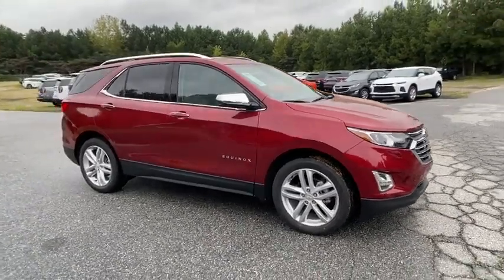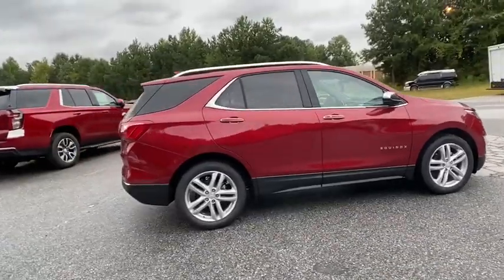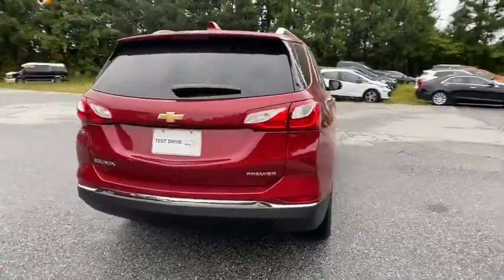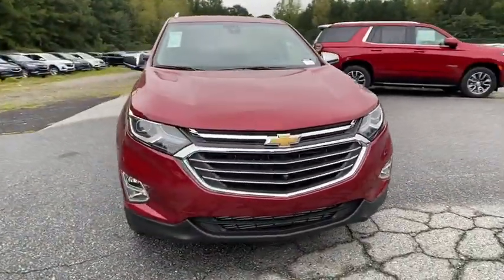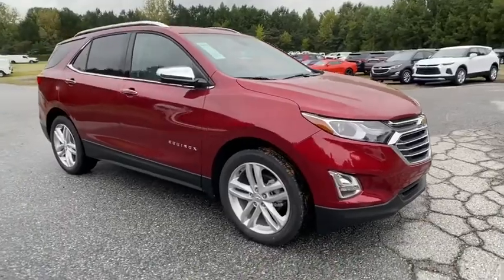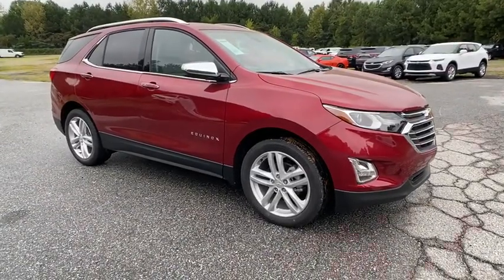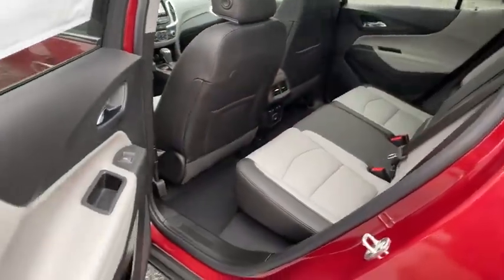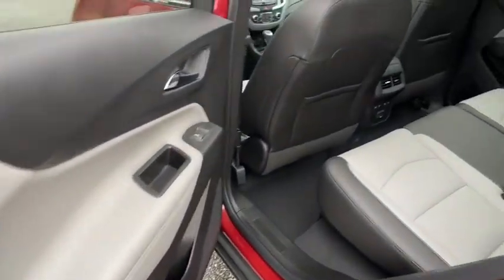2020 Chevrolet Equinox Atlanta, Sandy Springs, Brookhaven, Norcross, Chamblee, GA EQ0122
Cajun Red Tintcoat New 2020 Chevrolet Equinox available in Atlanta, Georgia at Jim Ellis Chevrolet of Atlanta. Servicing the Sandy Springs, Brookhaven, Norcross, Chamblee, GA area.

Jim Ellis Chevrolet is honored to offer this superb 2020 Chevrolet Equinox Premier in Cajun Red Tintcoat Beautifully equipped with Confidence & Convenience II Package Driver Confidence III Package (Adaptive Cruise Control - Camera HD Surround Vision and Safety Alert Seat) Driver Convenience II Package (8-Way Power Front Passenger Seat Adjuster Heated Rear Seats Heated Steering Wheel Ventilated Driver Seat and Ventilated Front Passenger Seat) Infotainment II Package (Bose Premium 7-Speaker Audio System Feature HD Radio Radio: Chevrolet Infotainment 3 Premium System and SiriusXM Radio) Preferred Equipment Group 1LZ 18 Aluminum Wheels 2 Rear USB Charging-Only Ports 2 USB Data Ports 2 USB Data Ports w/SD Card Reader 2-Way Power Driver Lumbar Control Seat Adjuster 3.50 Final Drive Axle Ratio 4-Wheel Disc Brakes 6 Speaker Audio System Feature 6 Speakers 8-Way Power Driver Seat Adjuster ABS brakes Air Conditioning AM/FM radio: SiriusXM Apple CarPlay/Android Auto Auto High-beam Headlights Auto-dimming door mirrors Auto-dimming Rear-View mirror Automatic temperature control Bluetooth For Phone Brake assist Bumpers: body-color Compass Cruise Control Delay-off headlights Driver door bin Driver vanity mirror Dual front impact airbags Dual front side impact airbags Electronic Stability Control Emergency communication system: OnStar and Chevrolet connected services capable Four wheel independent suspension Front anti-roll bar Front Bucket Seats Front Center Armrest Front dual zone A/C Front fog lights Front Passenger 4-Way Manual Seat Adjuster Front reading lights Fully automatic headlights Garage door transmitter Heated door mirrors Heated Driver & Front Passenger Seats Heated front seats Illuminated entry Low tire pressure warning Memory seat Occupant sensing airbag Outside temperature display Overhead airbag Overhead console Panic alarm Passenger door bin Passenger vanity mirror Perforated Leather-Appointed Seat Trim Power door mirrors Power driver seat Power Liftgate Power steering Power Sunroof Power windows Premium audio system: Chevrolet Infotainment 3 Plus Radio data system Radio: Chevrolet Infotainment 3 Plus System Rear anti-roll bar Rear reading lights Rear seat center armrest Rear window defroster Rear window wiper Remote keyless entry Roof rack: rails only Security system Set of 4 Wheel Locks (LPO) Speed-sensing steering Split folding rear seat Spoiler Steering wheel mounted audio controls Tachometer Telescoping steering wheel Tilt steering wheel Traction control Trip computer Turn signal indicator mirrors Variably intermittent wipers and Wheels: 19 Bright Machined!Call our internet team today @ to schedule a hassle free test drive! We are located at: 5900 Peachtree Industrial Blvd Atlanta GA 30341.
ENGINE  1.5L TURBO DOHC 4-CYLINDER  SIDI  VVT  (170 hp [127.0 kW] @ 5600 rpm  203 lb-ft of torque [275.0 N-m] @ 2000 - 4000 rpm) (STD),ADAPTIVE CRUISE CONTROL - CAMERA,CONFIDENCE & CONVENIENCE II PACKAGE  includes (BGP) Driver Confidence III Package and (ZQ3) Driver Convenience II Package content,SEATS  HEATED  REAR  OUTBOARD POSITIONS,SAFETY ALERT SEAT,CAJUN RED TINTCOAT,TIRES  P235/50R19 ALL-SEASON BLACKWALL,SUNROOF  POWER,LPO  WHEEL LOCKS  includes 4 locks and 1 key,DRIVER CONVENIENCE II PACKAGE  includes (UVD) heated steering wheel  (AG2) front passenger 8-way power seat adjuster with power lumbar  (KU1) ventilated driver seat  (KU3) ventilated front passenger seat and (KA6) heated rear seats,AXLE  3.50 FINAL DRIVE RATIO,SEAT  VENTILATED DRIVER,WHEELS  19 (48.3 CM) BRIGHT MACHINED  with Sparkle Silver pockets,MEDIUM ASH GRAY  PERFORATED LEATHER-APPOINTED SEAT TRIM,PREMIER PREFERRED EQUIPMENT GROUP  includes standard equipment,SEAT ADJUSTER  FRONT PASSENGER 8-WAY POWER WITH 2-WAY POWER LUMBAR,INFOTAINMENT II PACKAGE  includes (IOT) Chevrolet Infotainment 3 Premium system with connected Navigation and 8 diagonal HD color touchscreen  (UQA) Bose premium 7-speaker system and (U2L) HD Radio,SEATS  FRONT BUCKET  (STD),RADIO  HD,HD SURROUND VISION,SEAT  VENTILATED FRONT PASSENGER,TRANSMISSION  6-SPEED AUTOMATIC  ELECTRONICALLY-CONTROLLED WITH OVERDRIVE  includes Driver Shift Control (STD),AUDIO SYSTEM FEATURE  BOSE PREMIUM 7-SP